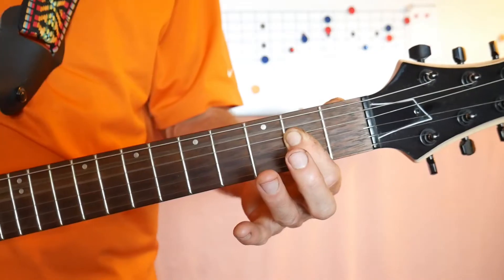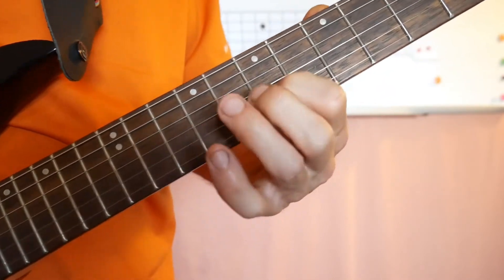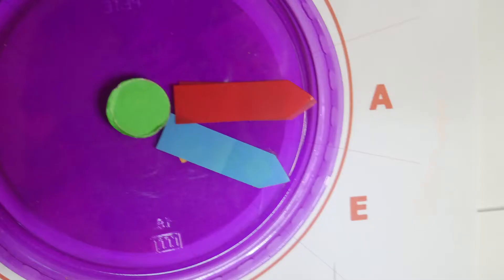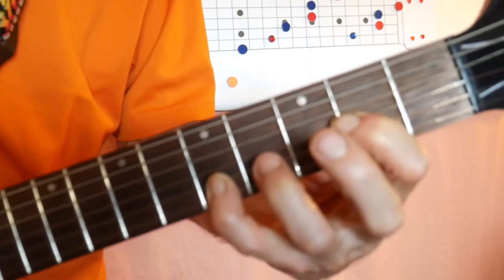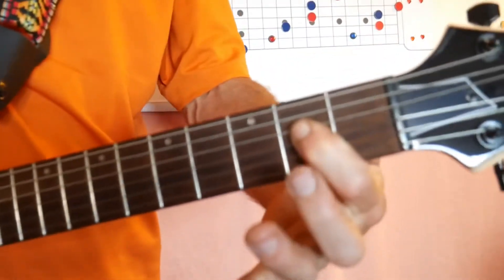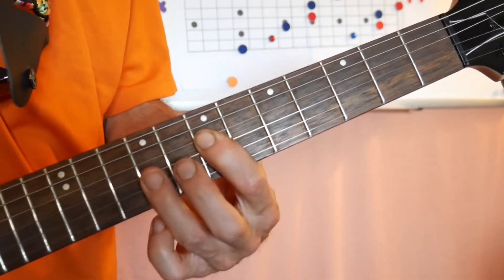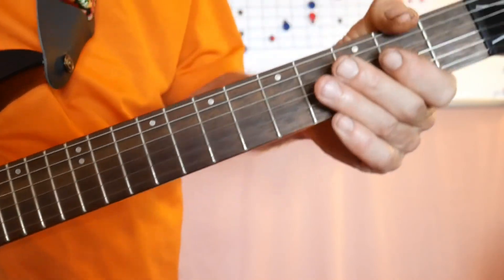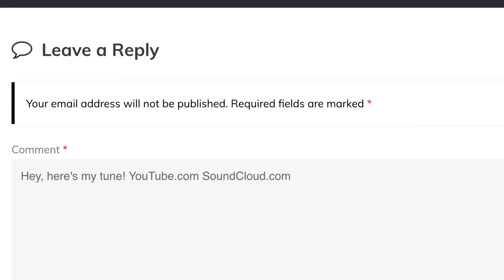A Power Chord A5. Get creative on Guitar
Why I Love Power Chords so Much!
They are so versatile and the easiest guitar chords to play.
Power chords consist of only two notes. Some music theory snobs don't even consider them as real chords, because they are not true triads. We like to utilize more flexible thinking when it comes to playing music. Make it fun, not theoretical.
Here we are using the A power chord, which consists of the notes A and E.
The video shows you how to play the chord all over the fretboard of the guitar. There is even a super quick keyboard scene, which shows the notes on the piano keyboard.

Create a piece of music with one or more power chords. Upload it to the web and let us know where it is, so we can take a listen. Love to hear your music. Happy to offer tips and feedback.

You can post links to your music in the comment section of the website.